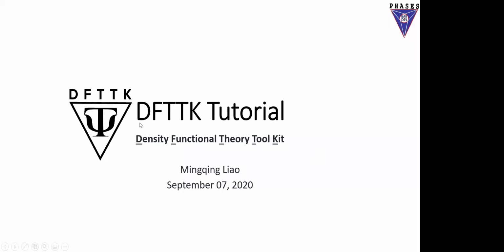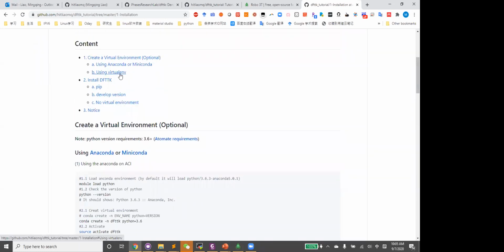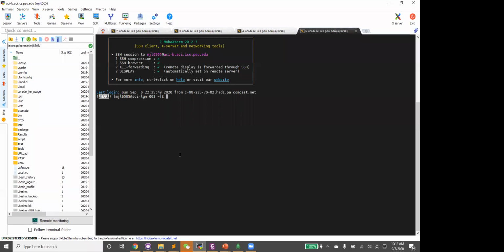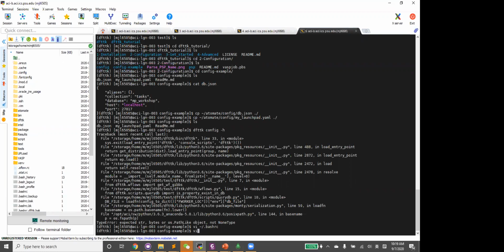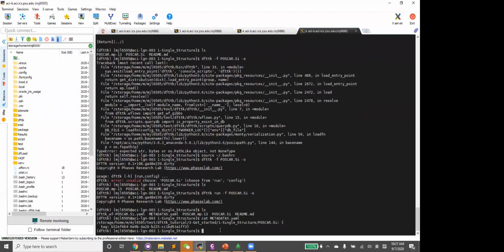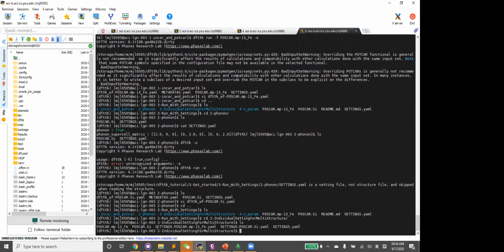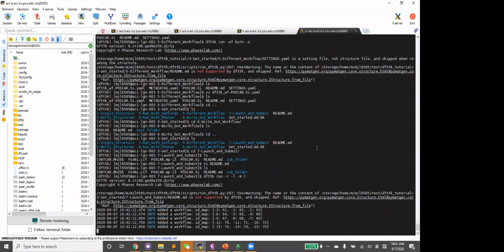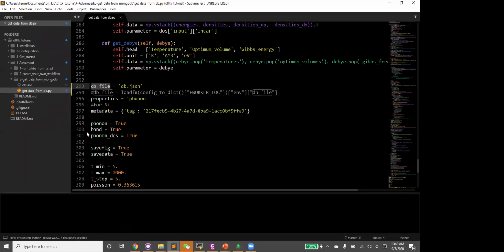2020 09 07 DFTTK Minqing Liao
High throughput first-principles calculations based on Density Functional Theory (DFT)
DFT Toolkits (DFTTK)